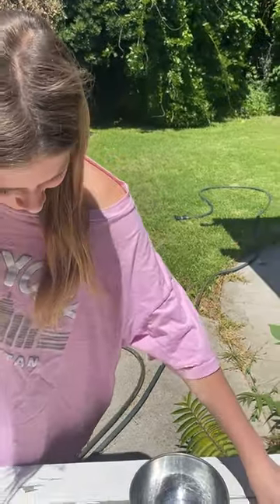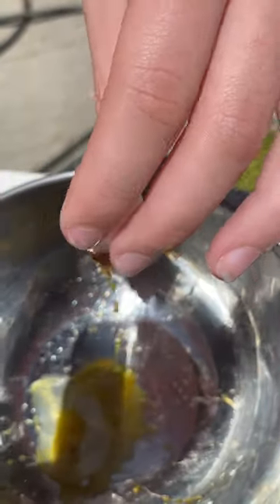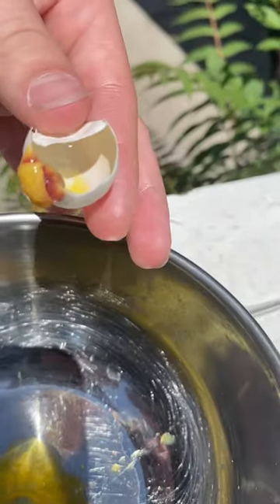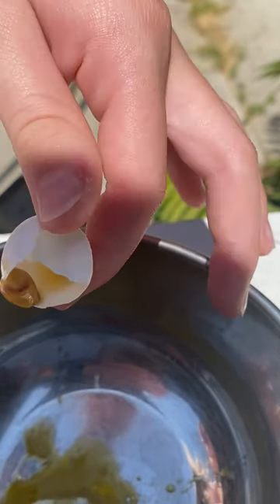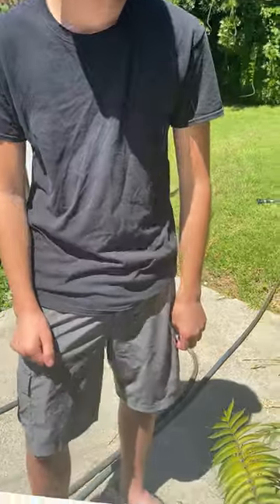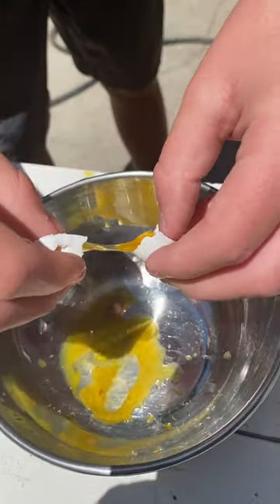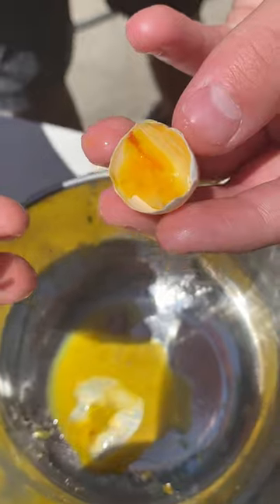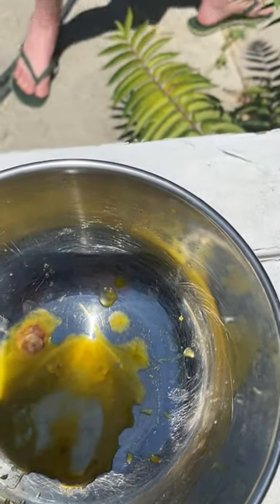What We Did With Wild Bird Eggs We Found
Dove hunting in my wild backyard I found this hidden bird nest. I waited three weeks for these dove parents to return and decided they abandoned the nest. So, we took the eggs down, cracked them open, and I cooked them up for a little snack. OK, I didn't really eat them...but, it made for a good ending...